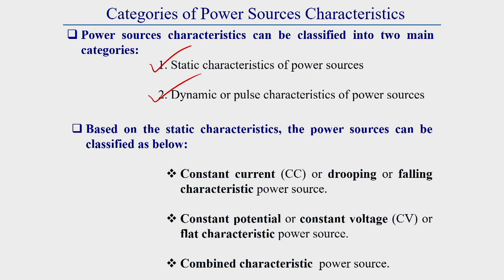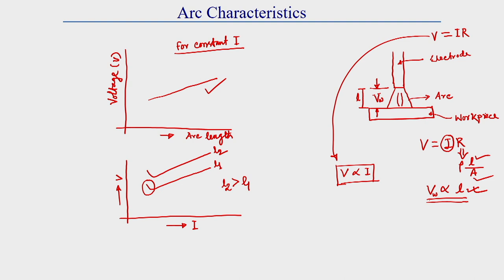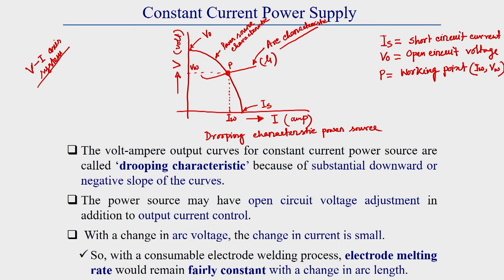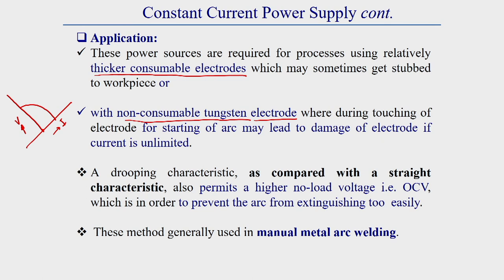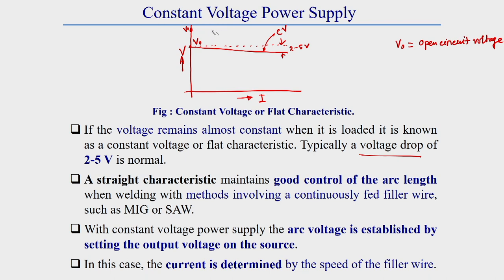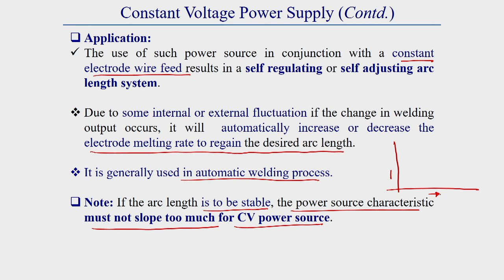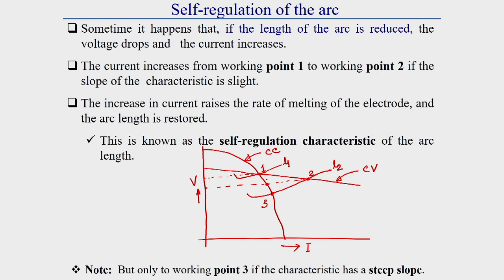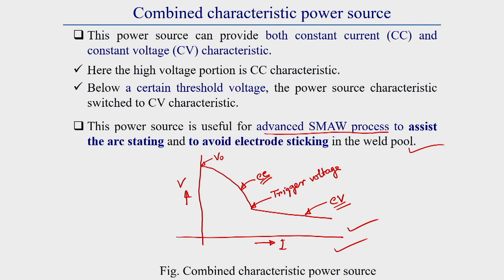Lecture 7: Welding Power sources characteristics-1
Welding Power Sources (Categories of Power Sources, Classification of Power Source on the basis of duty cycle, wire feed system,)

 To access the translated content:
1. The translated content of this course is available in regional languages.
 2. Regional language subtitles available for this course
 To watch the subtitles in regional languages:
 1. Click on the lecture under Course Details.
 2. Play the video.
 3. Now click on the Settings icon and a list of features will display
 4. From that select the option Subtitles/CC.
 5. Now select the Language from the available languages to read the subtitle in the regional language.